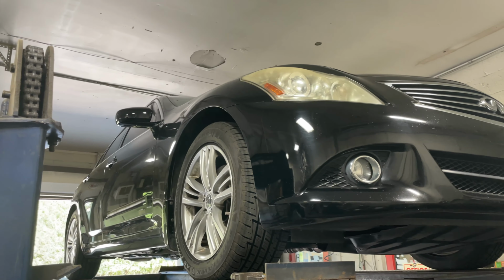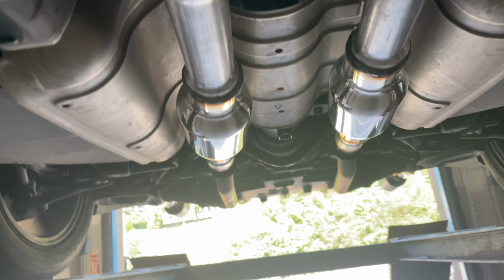2012 Infiniti G25 2.5L V6 w/ VIBRANT BOTTLE RESONATORS!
2012 Infiniti G25 2.5L V6 w/ VIBRANT BOTTLE RESONATORS!